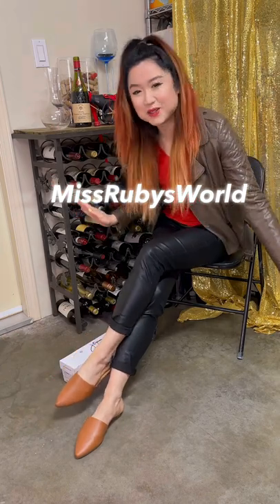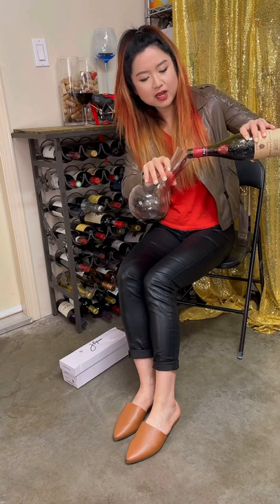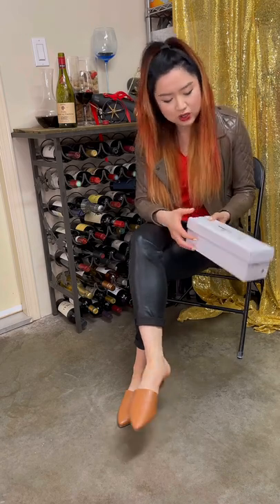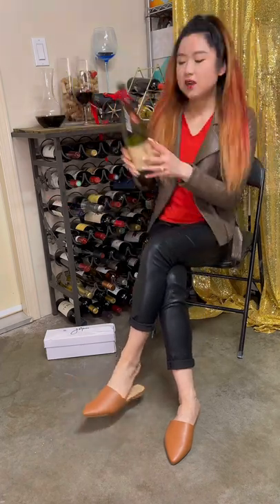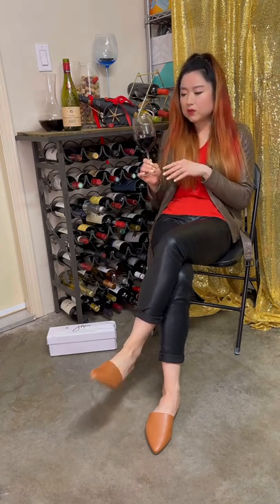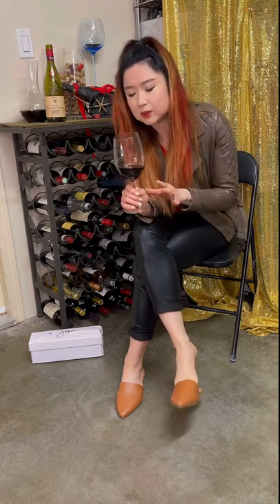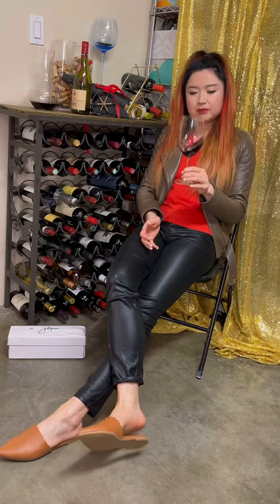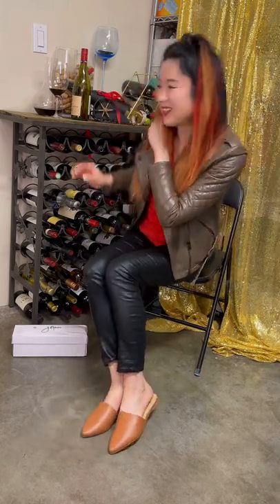Slides Shoe Play Wine Tasting, Slippers, Shiny Pants, Legs Girl Model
Hey what's up it's Ruby! DRINK WITH ME! Join me for the tasting of this 2018 Bonpas Reserve des Challieres from Ventoux, France! Shoeplay red wine tasting in mules slides, shoe dangling dangle!  I hope you like this video! And I will see you *SNAP* in my next one! Cheers!

Products:
Shoes - J. Adams Mules
Leather Jacket - Danier
Pants - H&M
Wine Glass - Riedel Vinum Cabernet / Merlot